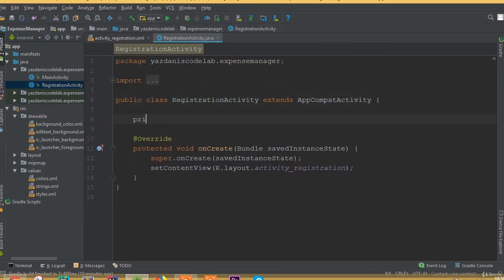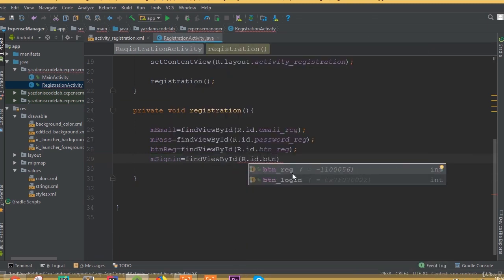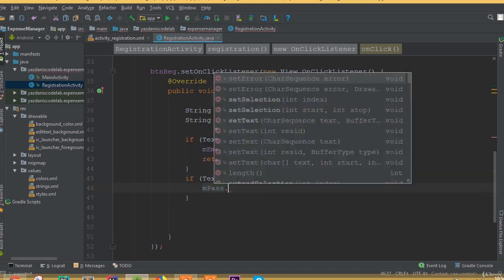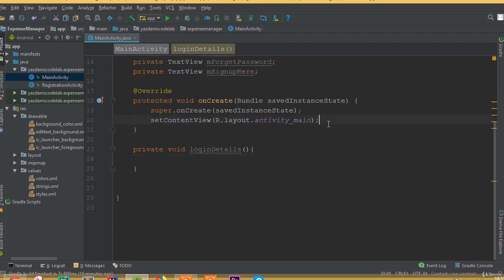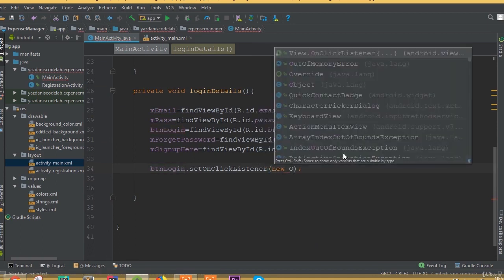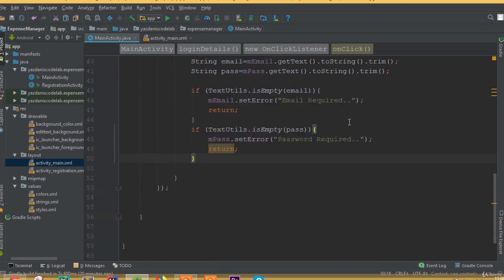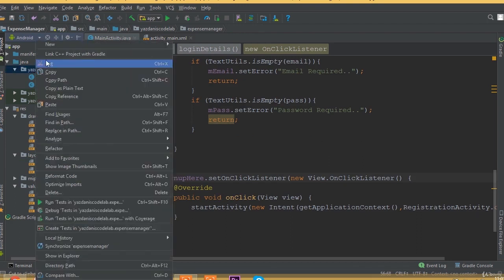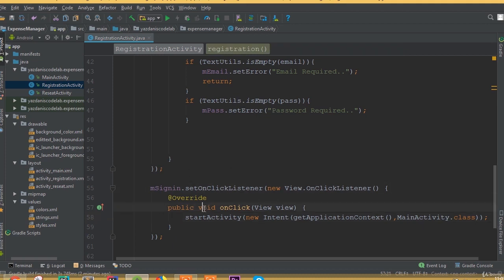Expense Manager App - Part 4 | Login and Registration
In this tutorial,  we will learn how to build a Login and Registration